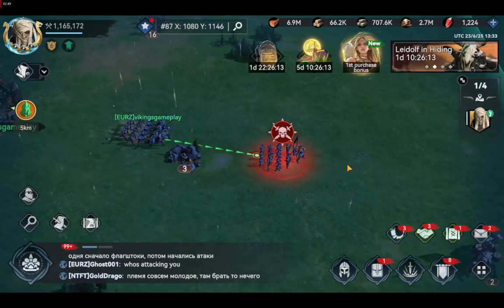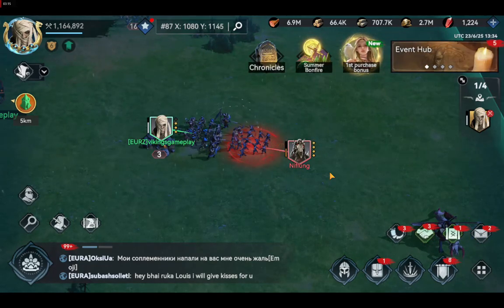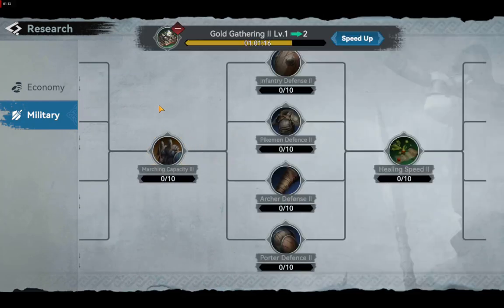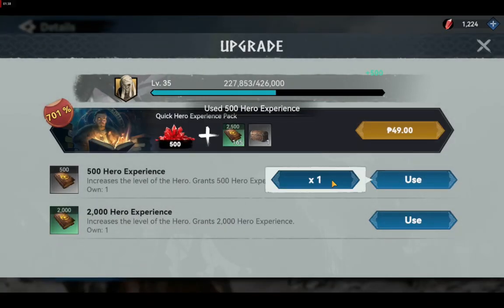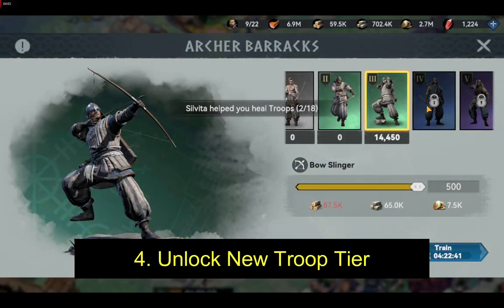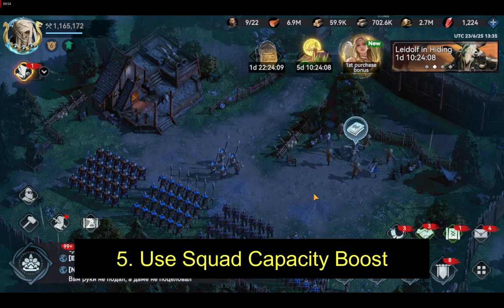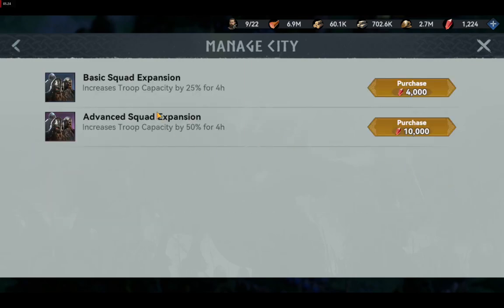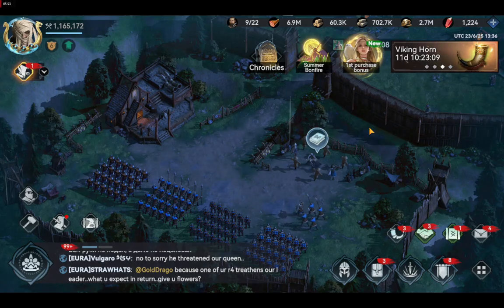How to Increase Troops Capacity Fast in Viking Rise | How to increase troop capacity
Viking Rise is an online multiplayer, world-building, real-time war strategy game. You play as the leader of the Vikings, guiding your Tribe toward the uncharted world of Midgard. Explore, plunder, develop, hunt, and fight your way across undiscovered lands full of hidden dangers and opportunities. Lead your Viking Tribe to rise in this new world as you accrue massive wealth, fame, and power. Form an alliance with other players, protect one another from invading opponents, and defeat all enemies to conquer Midgard!

Hey Gamers! You might wanna watch one of these playlist I made!